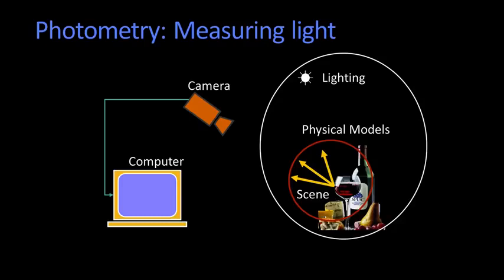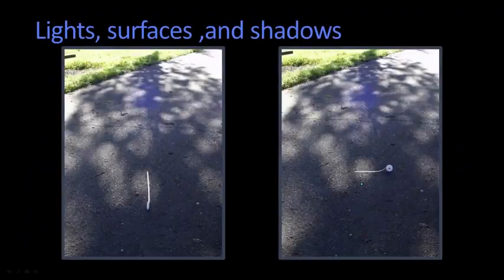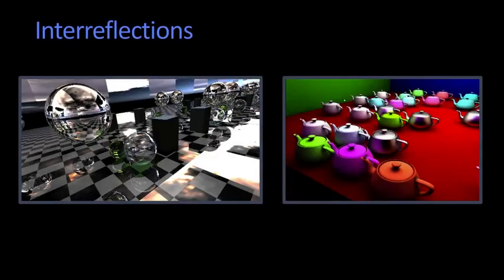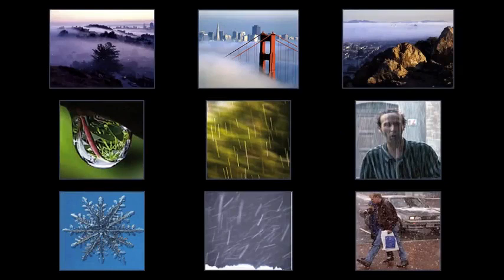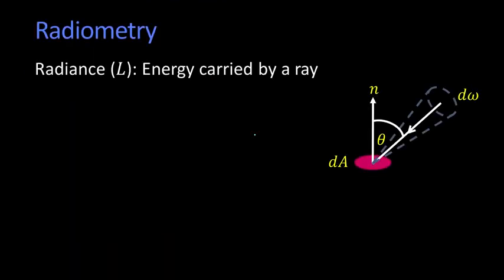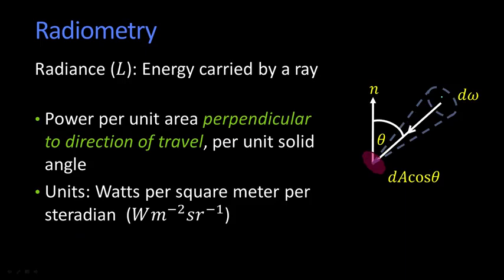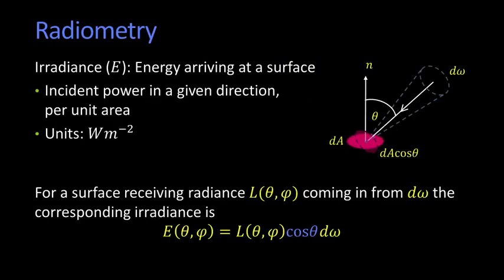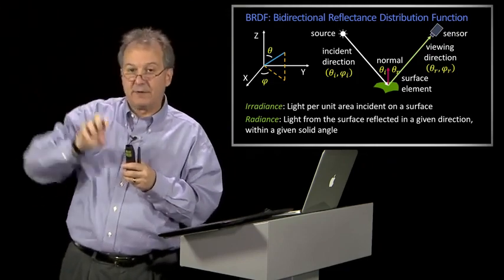Computer Vision Aaron Bobick 363 847 021